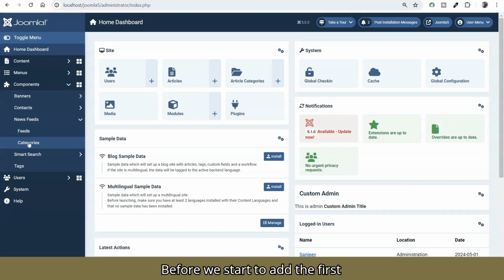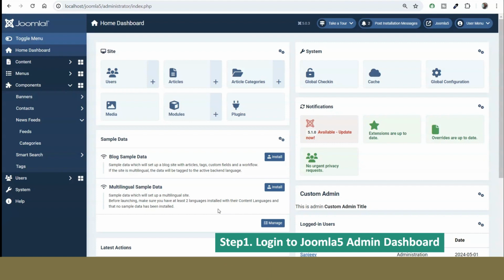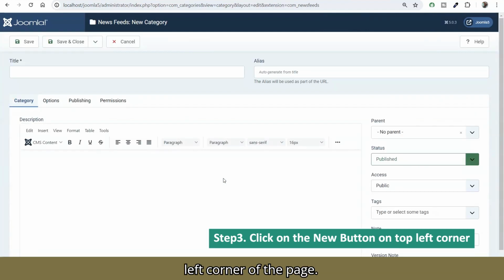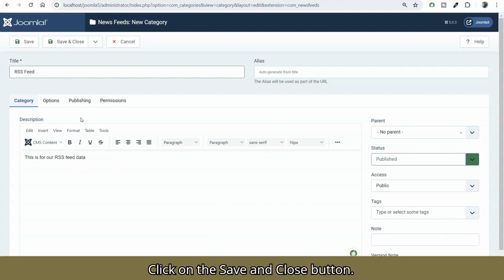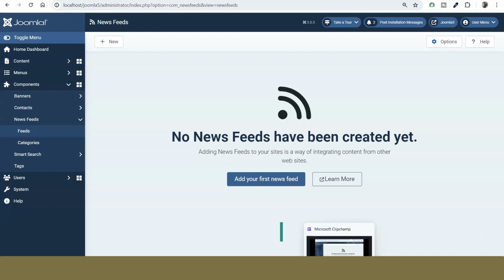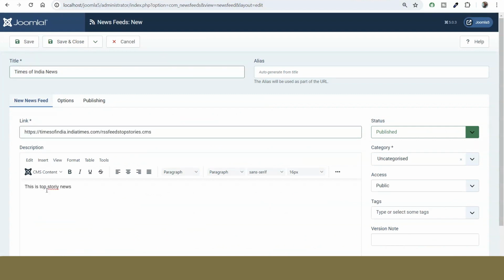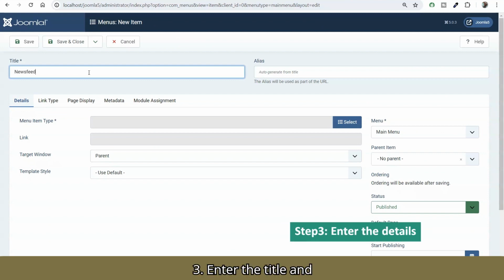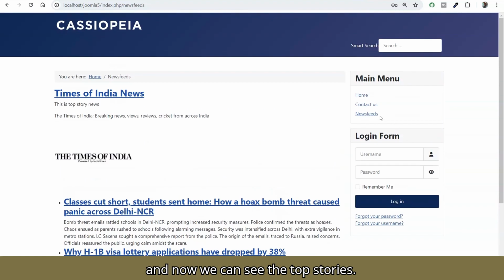#12 Create Newsfeeds in Joomla 5 | Joomla Tutorials for Beginners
The Joomla 5 Newsfeeds component allows you to show RSS feeds on your website. While using the Newsfeeds component, we can also use the Joomla Feed Display module to show RSS feeds. This tutorial will cover the Newsfeeds component in the first part and the Feeds Display module in the second part.
👉 Chapter 👉
0:00 Newsfeed Video Introduction
0:51 Create Newsfeeds Category
2:50 Create RSS Newsfeed
3:54 Create Newsfeed Menu
4:47 Visit Webste and check Newsfeed